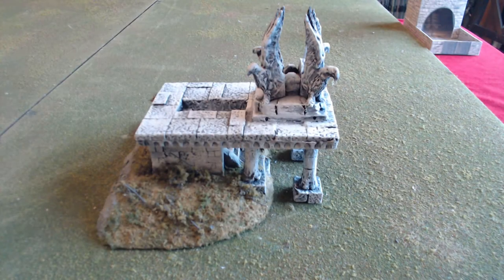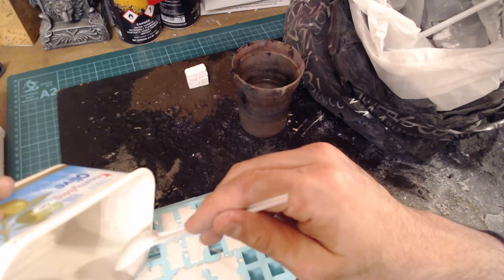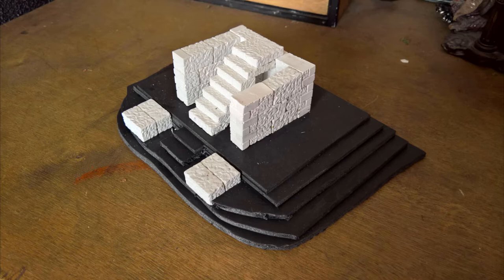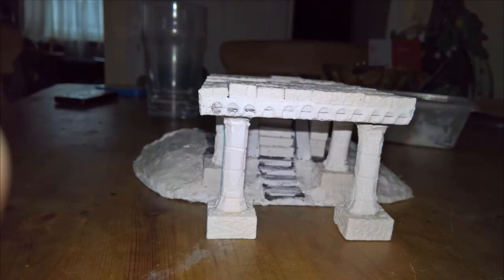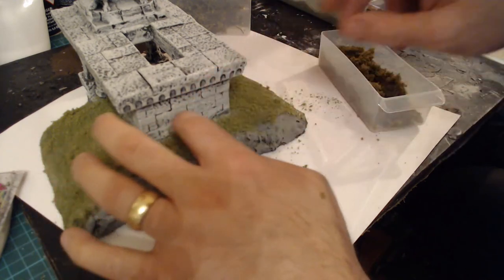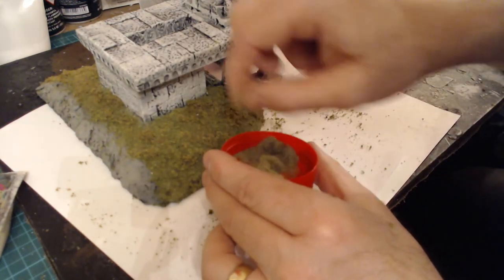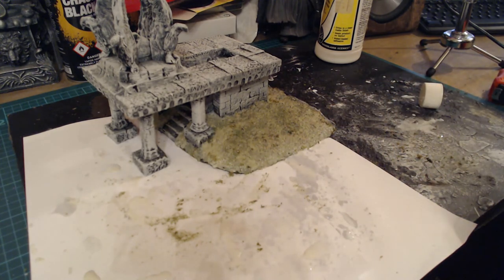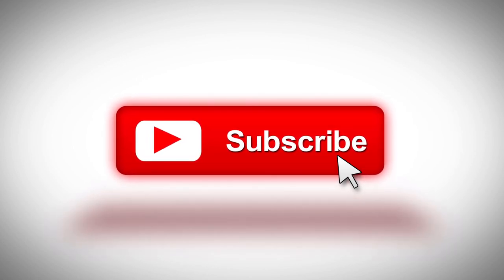Tales of Middle Earth Building Middle Earth - Seeing Seat of Amon Hen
Making the Seeing Seat of Amon Hen using Hirst Arts blocks. This video covers how to cast blocks using Hirst Art moulds, how to do realistic flocking as well as the general construction of the piece.